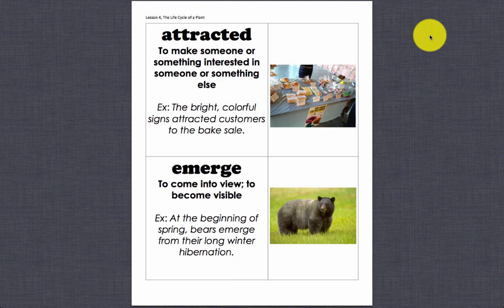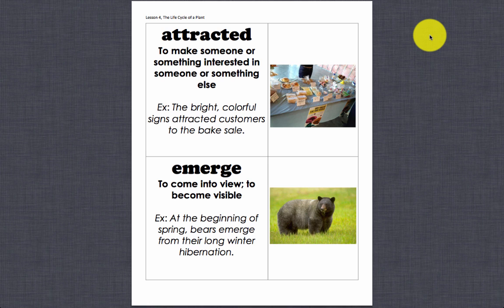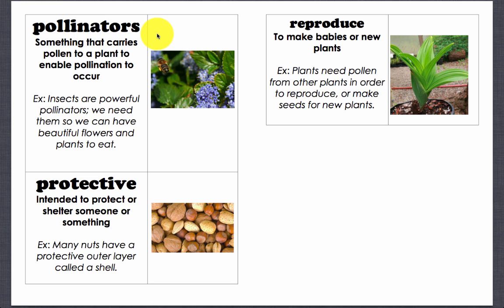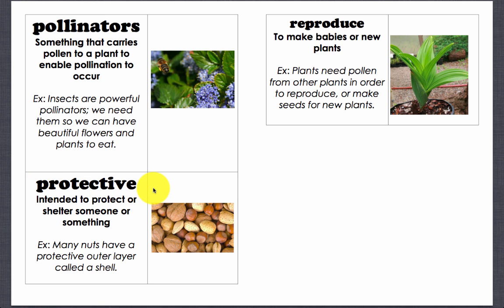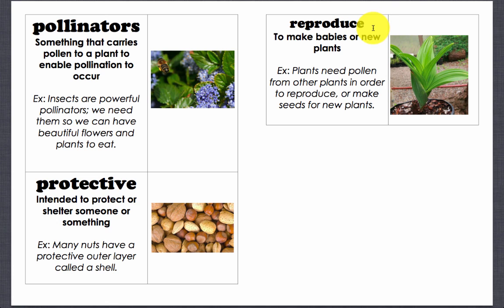Lesson 4, The Life Cycle of a Plant VOCAB